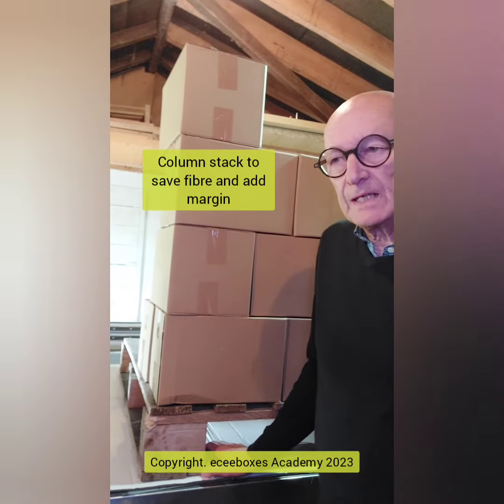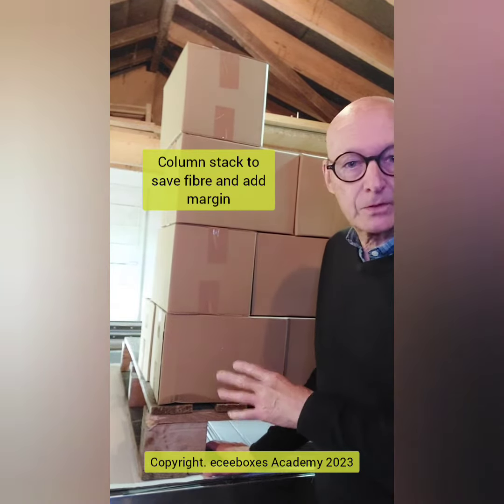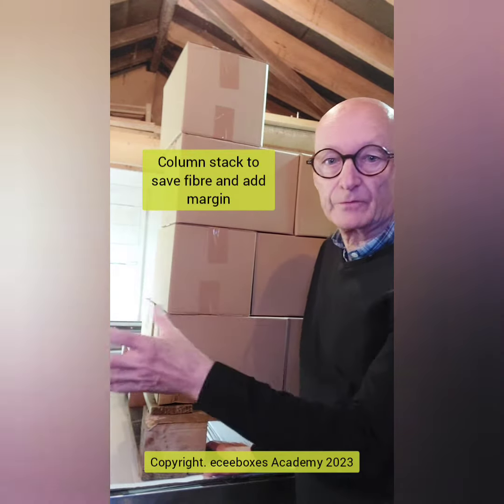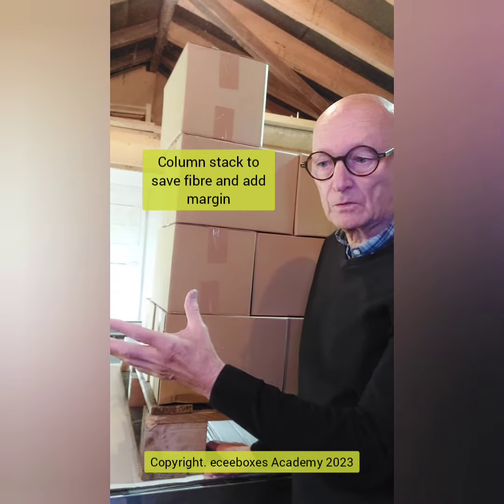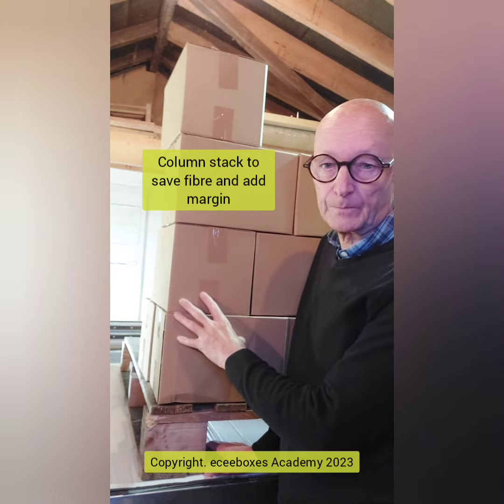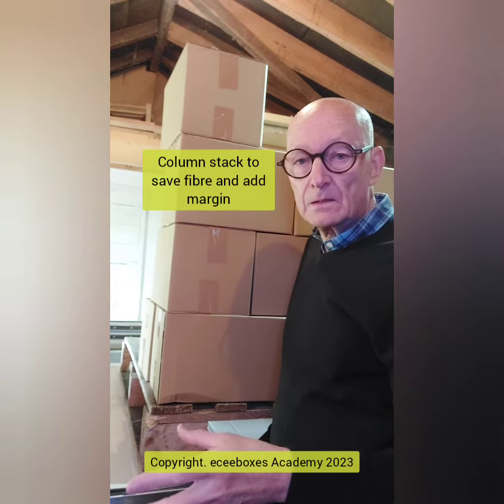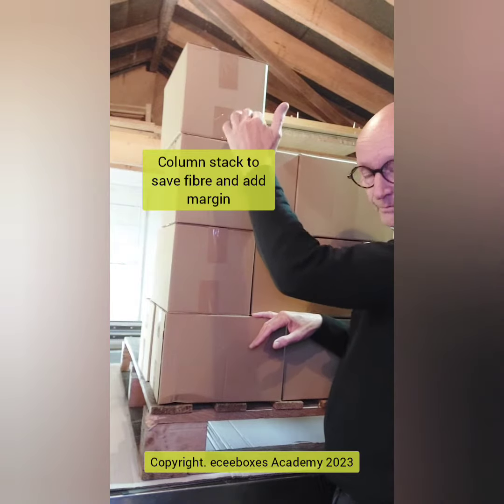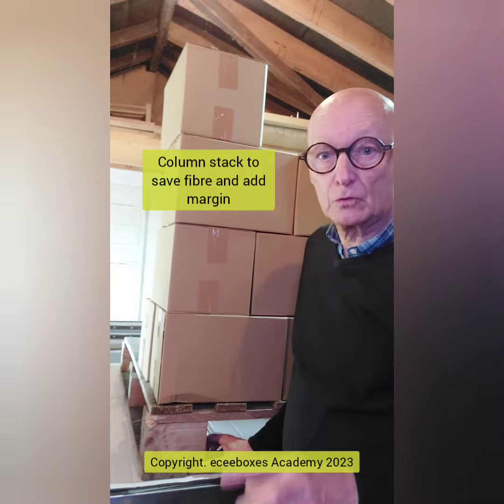Get more margin from a cardboard box!!!! Don't brick stack. Here's why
Over speced board grades on brick stacking means you can reduce grade if you column stack, here's how..

Also become a more capable box design by learning more form my training academy.